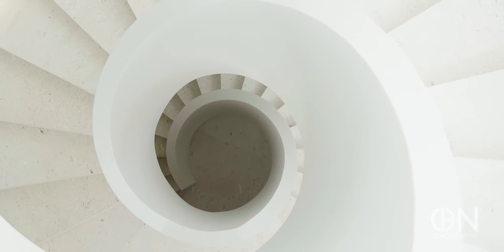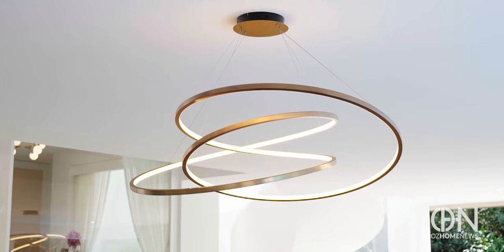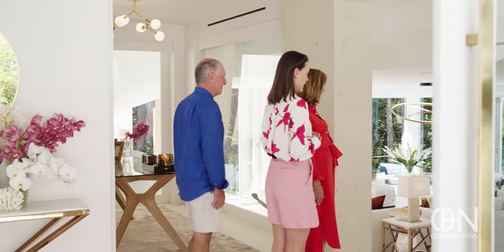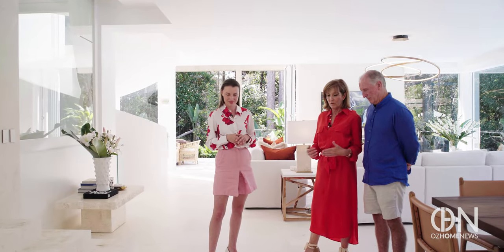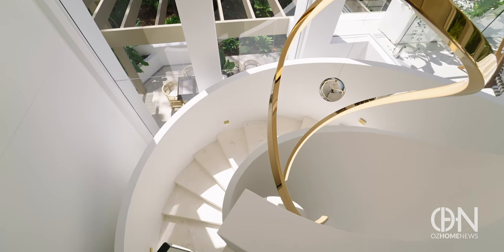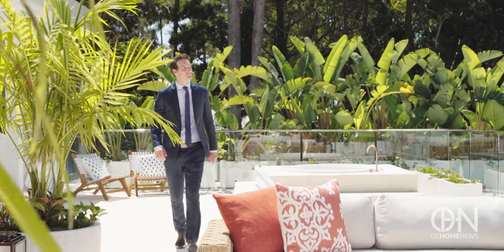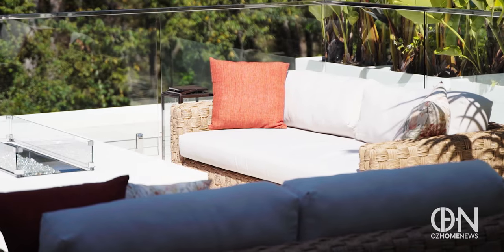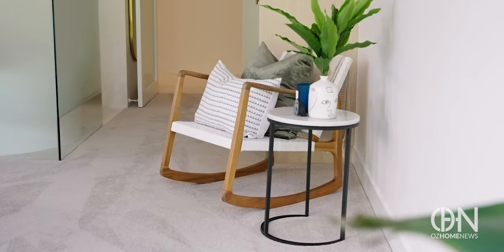AUCTION! The Home Of Award-Winning Building Designers 💫 Coco Privé in Little Cove, Noosa (HOME TOUR)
Stunning homes like this rarely come on the market, let alone in Little Cove!

Coco Privé is Glen and Deborah Watson's latest Noosa development, a 4 bedroom-home up for AUCTION later this month.

Join the building designers as they take our host Natasha Pruchniewicz on the full tour.

AUCTION: Sunday October 17th, 1pm.
Listing Agent: Chris Miller, Tom Offermann Real Estate

UPDATE: Coco Privè has sold under the hammer for $13.5M

We appreciate your likes and comments so keep them coming. Thanks to your support, we can continue producing more awesome content.

Presented and produced by Natasha Pruchniewicz

OzHomeNews:  @OzHomeNews
Natasha Pruchniewicz: @natashamaria11